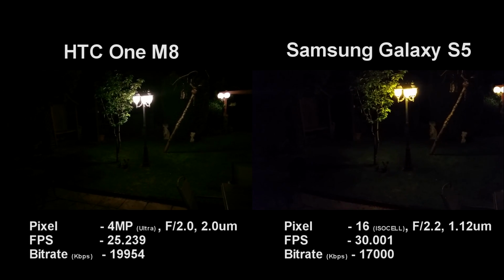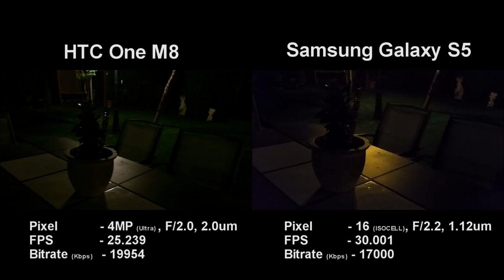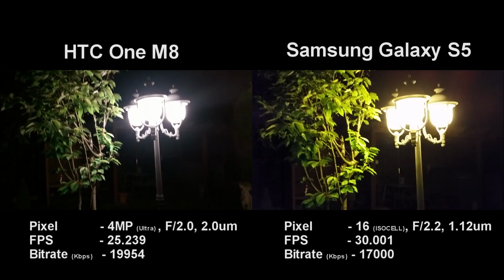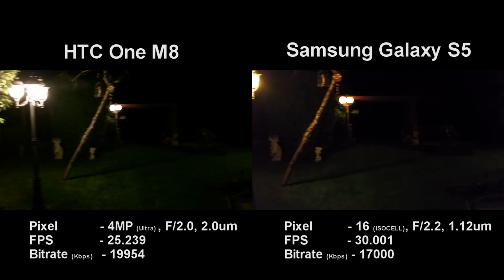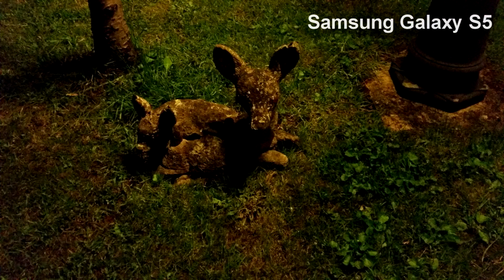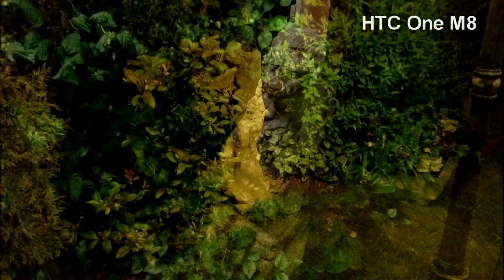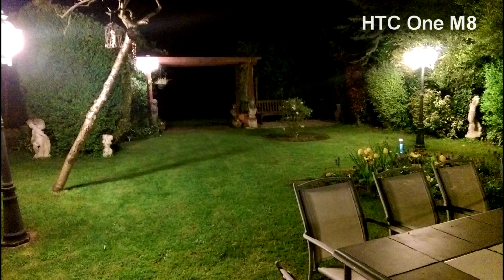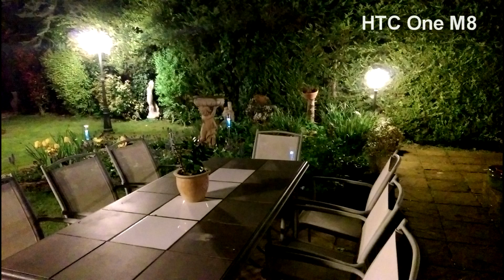HTC One M8 vs Samsung Galaxy S5 - Low Light test